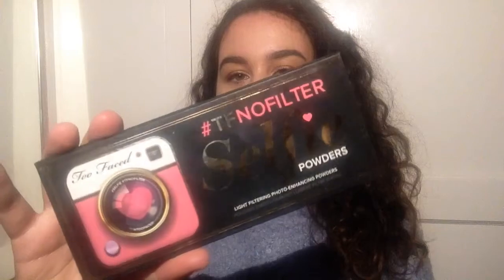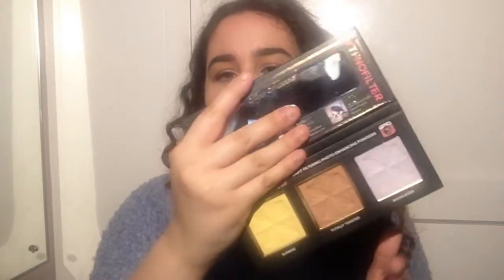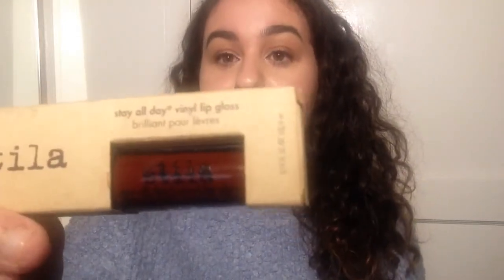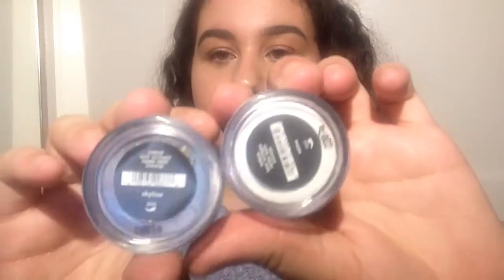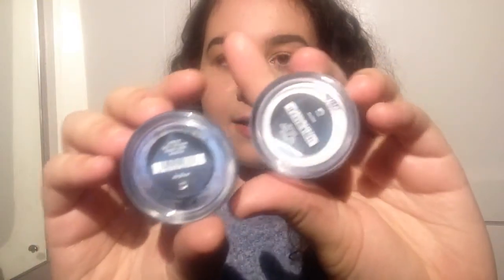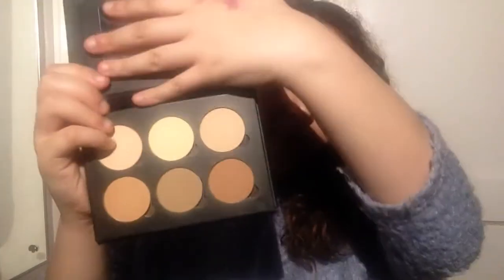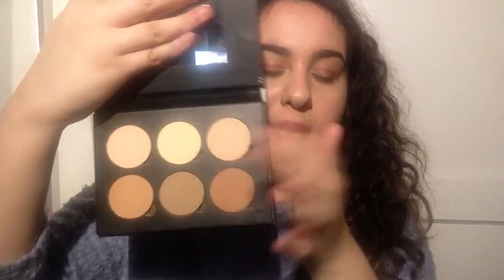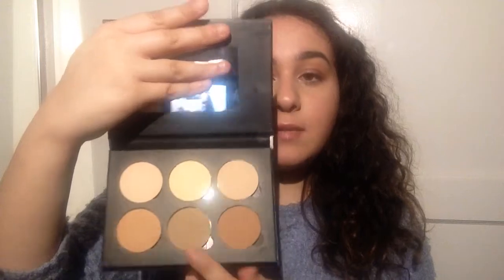February Haul & Favourites 2017 | Rosalia Tarallo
Todays video is a February haul and favourites!

What videos do you want to see next? Don't forget to leave video requests down below!

February Haul:
BellaPierre Contour and Highlight Pro Palette
Too Faced No Filter Selfie Powder
Stilla Stay All-Day Vinyl Lipgloss -Marlot Vinyl
L'oreal lipstick -703/ caramel solo
Bare Mineral eyeshadow - skyline & snow
Peacocks trainers
Primark bomber jacket -black

February Favourites:
Maybelline Fit Me Matte and Poreless foundation
Rimmel 9-in-1 skin perfecting bb cream -matte
Rimmel Stay Matte Loose Powder
NYX Lingerie Lipstick - push up & corset
Morphe 35B eyeshadow palette

What I use to film- IPod Touch 5th gen & edit with iMovie
Songs- there are no sounds in this video